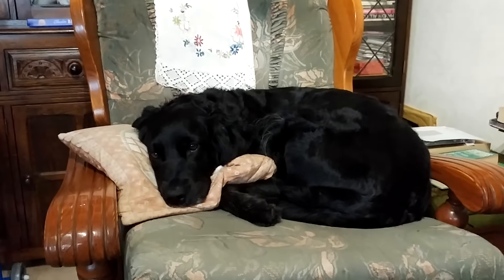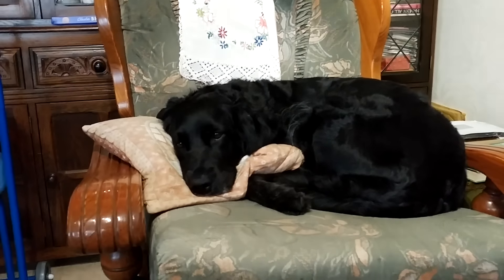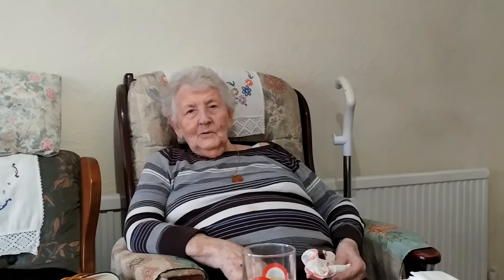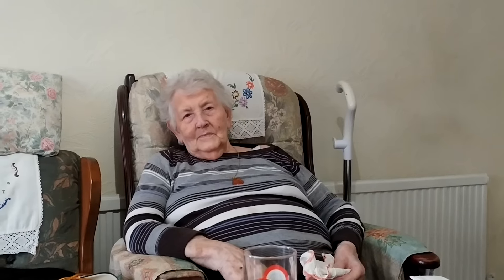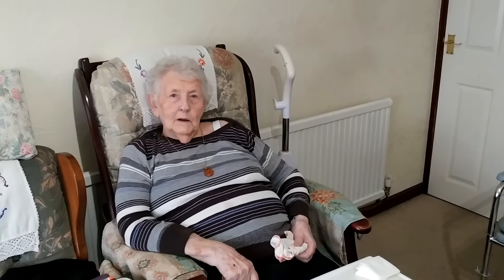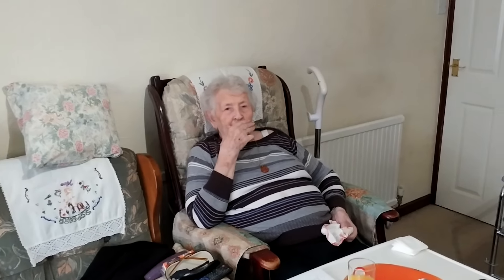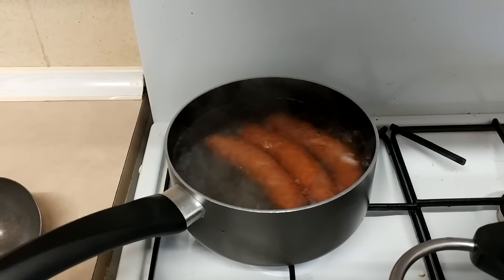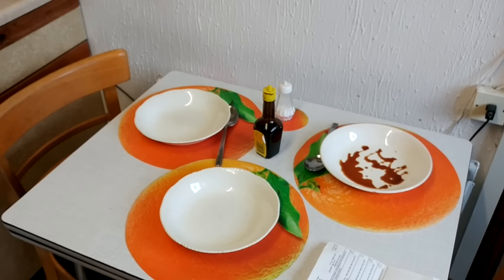A very comfy dog.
Every time dad gets up Lady pinches his seat. Doesn't she look cute.